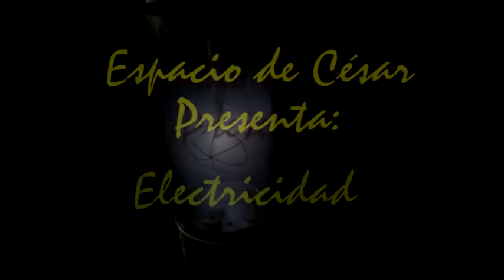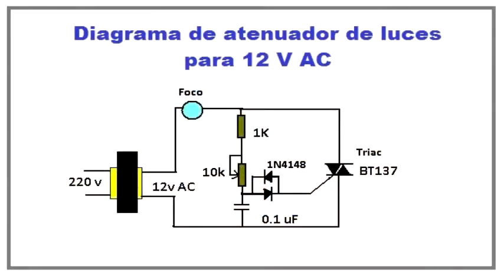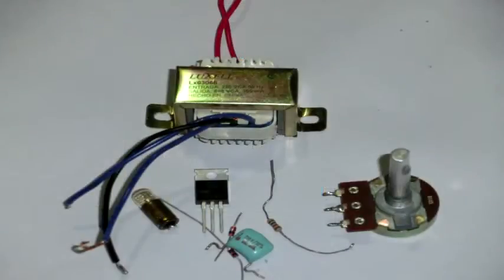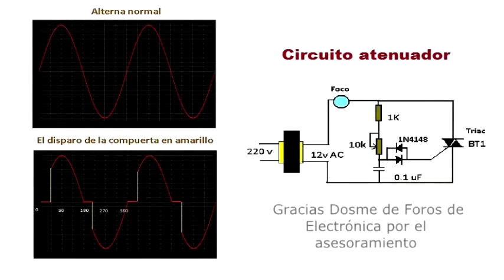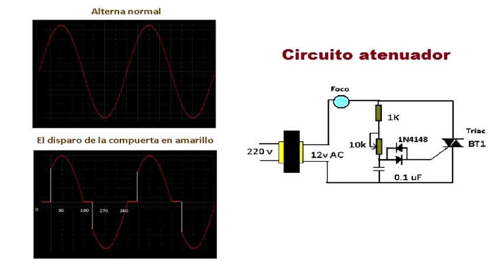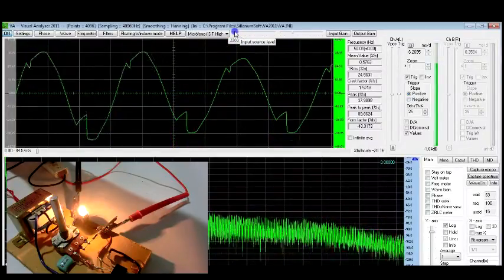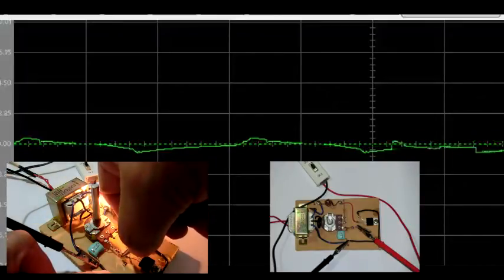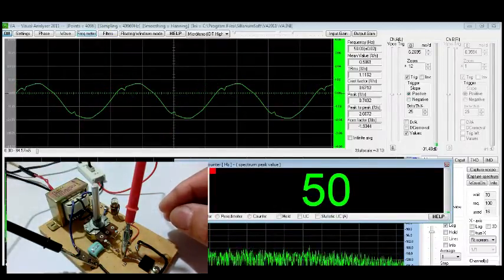Análisis de un atenuador de luz dimmer con osciloscopio para PC (Triac)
Una práctica de laboratorio usando unos pocos componentes y un programa que convierte el ordenador en un osciloscopio